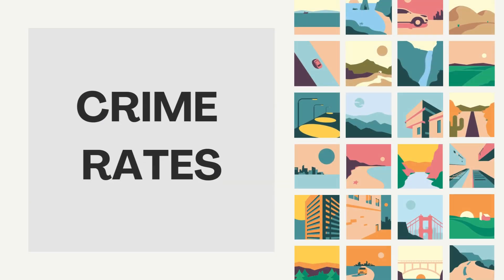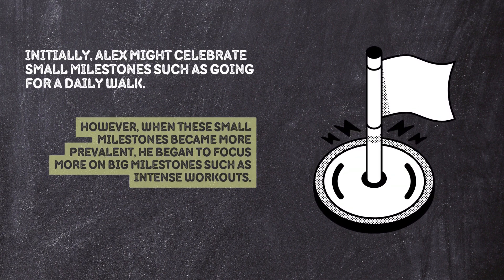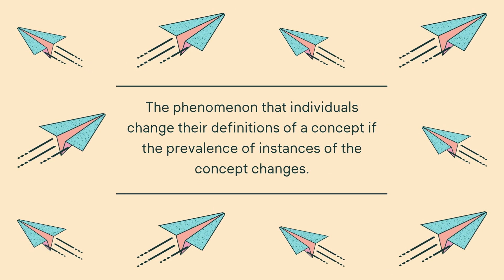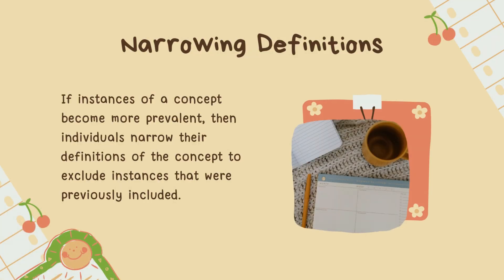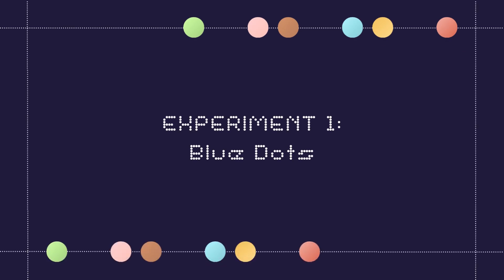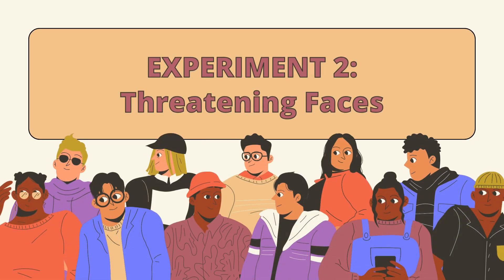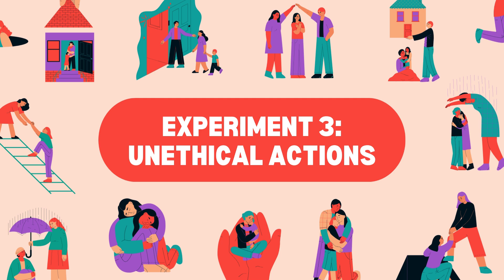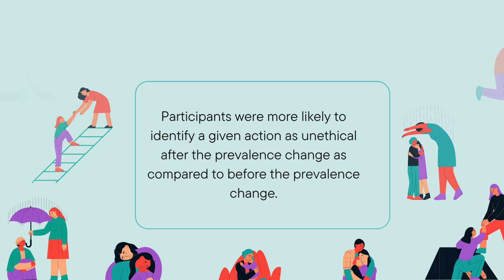What is the Blue Dot Effect?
The Blue Dot Effect, also known as Prevalence-Induced Concept Change, explains how people redefine concepts based on their prevalence. If something becomes rarer, the definition broadens to include previously excluded instances; and if something becomes more common, the definition narrows, excluding what was once included. This is supported by experiments showing participants' changing perceptions of blueness, threat, and unethical behaviour after experiencing shifts in the prevalence of those concepts. The Blue Dot Effect highlights how our definitions are dynamic and influenced by our environment, urging us to recognise and manage this shifting perspective.

🙋🏻‍♂️ ABOUT ME
Hello! I am Kevin. This channel, hotchocrates, signifies my love for philosophy and psychology, and all things hot chocolate. I hope that you enjoy my videos as much as I enjoy making them!

⌚️ TIMESTAMPS
00:00 Introduction
00:48 Blue Dot Effect
01:56 Experiment 1: Blue Dots
02:25 Experiment 2: Threatening Faces
02:57 Experiment 3: Unethical Actions
03:30 Conclusion